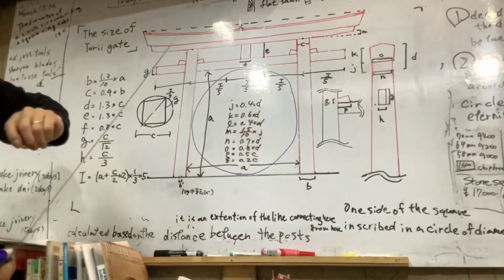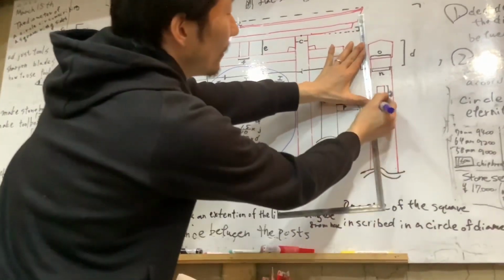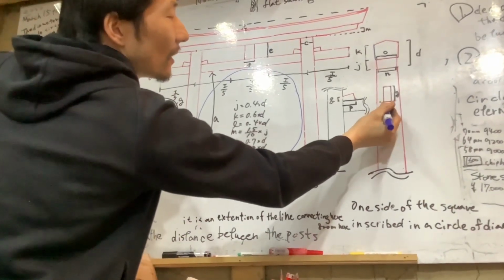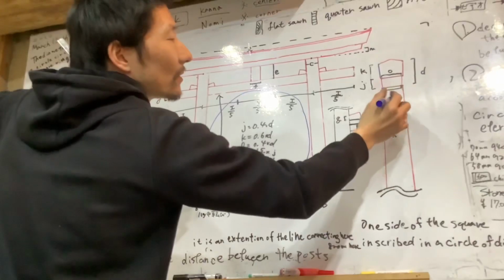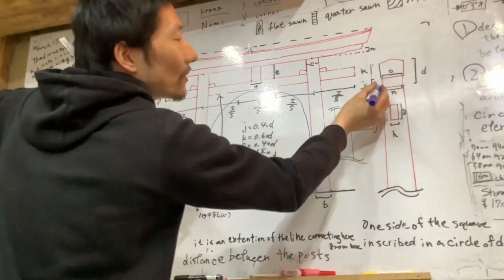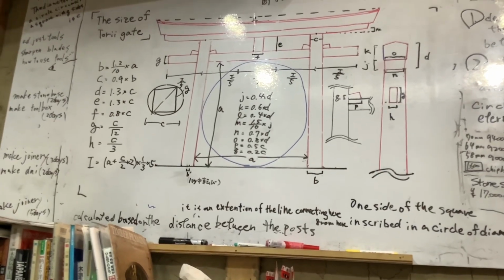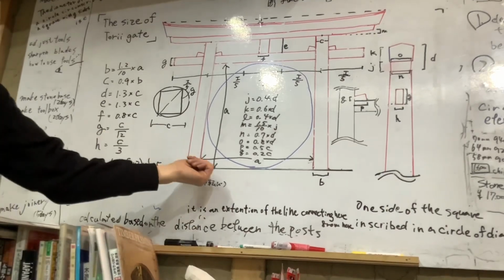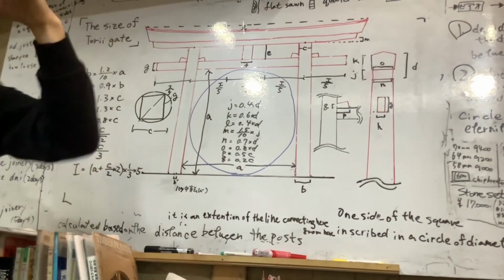Japanese torii gate production day7. The size of the torii gate.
Learn Japanese woodworking !

We will show you the beauty of Japanese woodworking skills, from all angles!